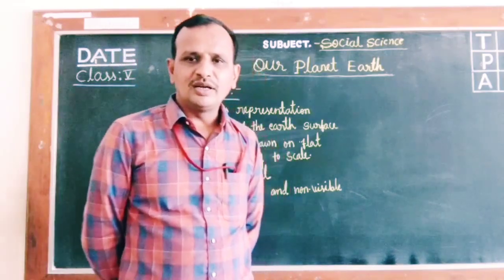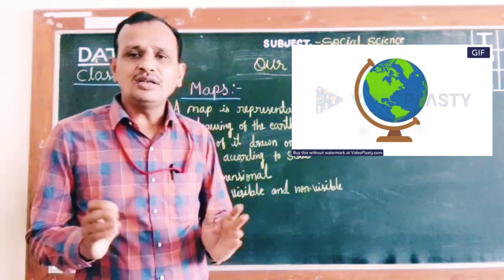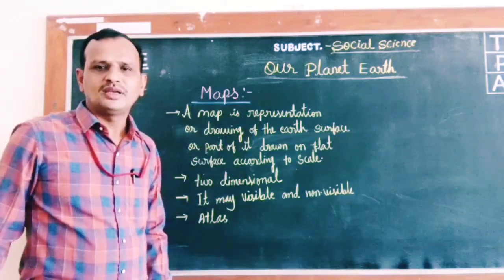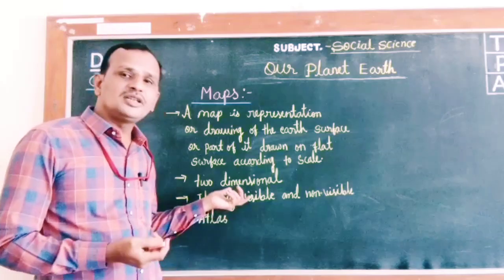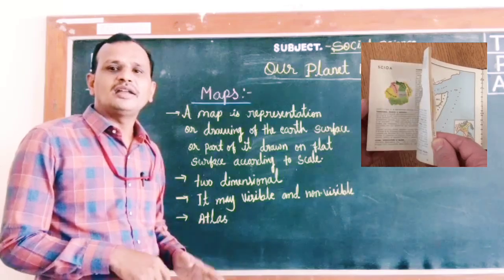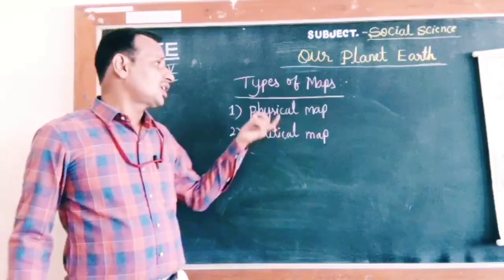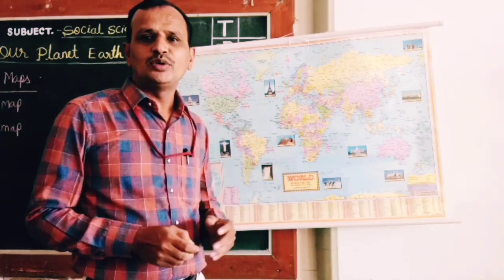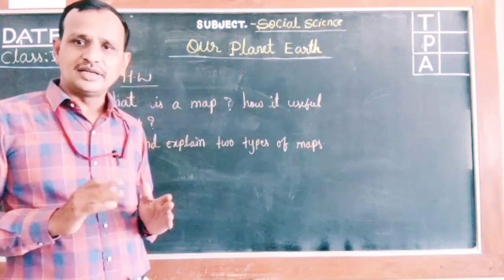class V social science Semester first chapter 2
Our Planet Earth ( Part 3)